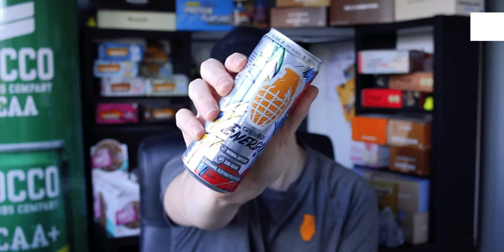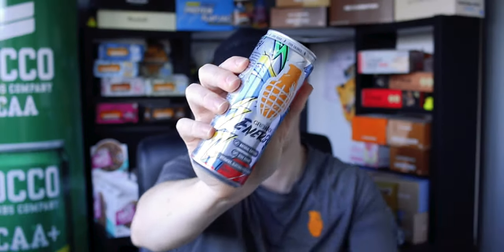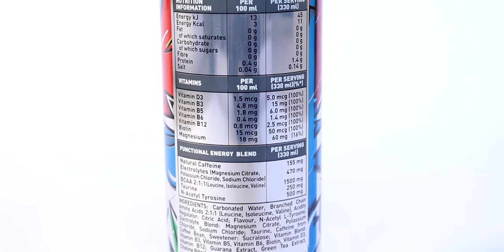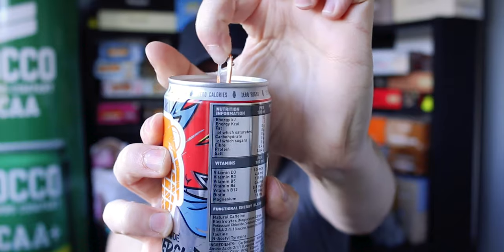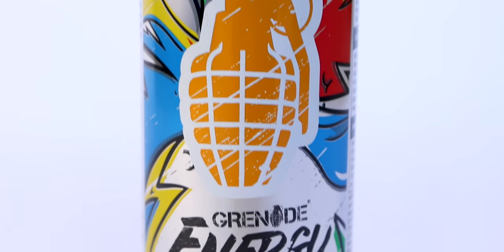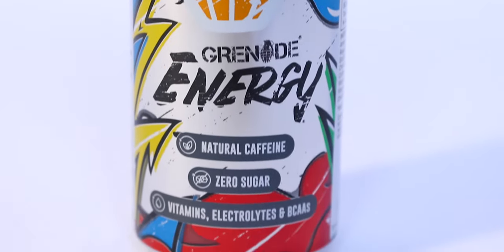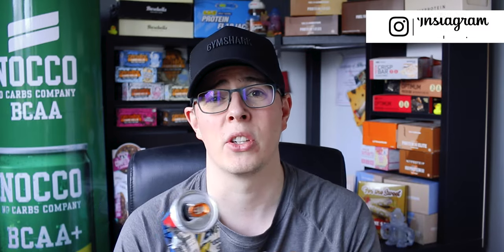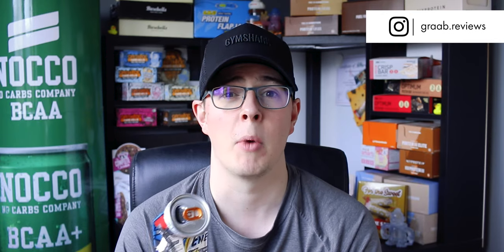NEW Grenade Energy ® Review | Energy + Recovery Drink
I give my opinion of the new Grenade Energy ® drink. Boasting high caffeine content, Electrolytes, BCAAs and Vitamins. Looking for a pre-workout drink that can help with recovery after your workout as well? Could Grenades new drink be for you?

Grenade® produce some of the best in the market snacks and health products filled with flavour and this product comes with expectations to live up to their prestige.

What pre-workouts do you use?

*Graab what?*
I'm Tom and my channel is all about healthy snacking. I review, criticise & praise all types of healthy living products I can get my hands on. I work for a nutritional vending company giving me exposure to these healthy snacks on a daily basis, combine this with my passion and interest in health & fitness and Graab is born.

I'm often asked questions relating to health snacks regularly and I wanted to create a space where I can share my answers, thoughts & opinions on these products to help you make better-informed purchasing decisions and not feel bad about your snacking habits. We all love a good snack in the community, join the club!

If you have any questions about a health-conscious snack I've reviewed or you have a product in mind that you want me to review then leave a comment below or reach out to me through Instagram [link is above].